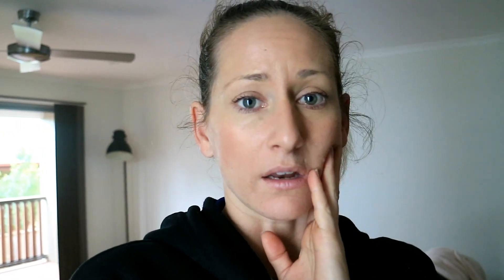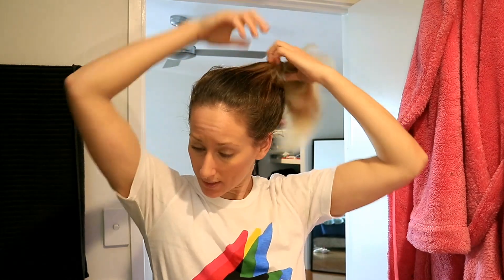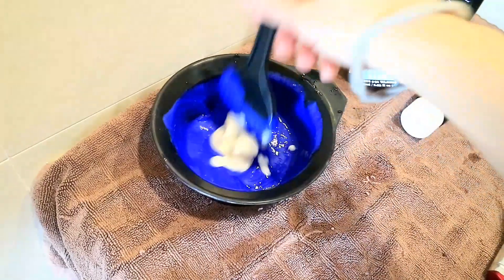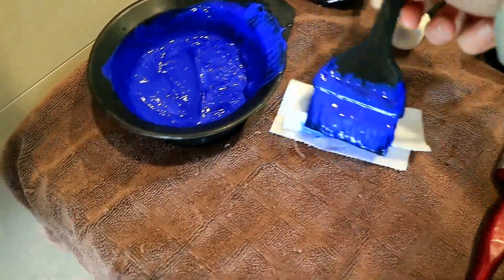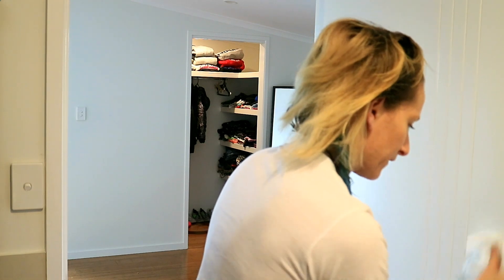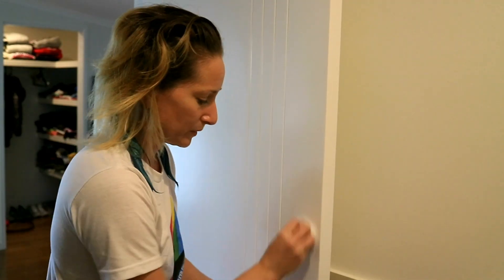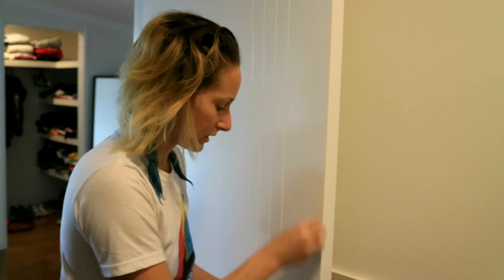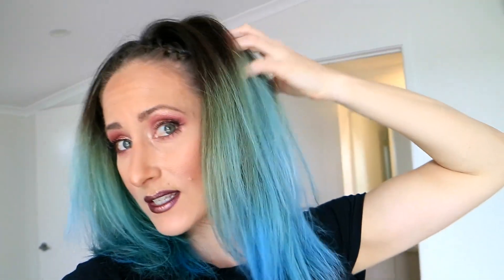Brite Organix Pastel Blue Semi Permanent hair colour | Vegan Hair dye | colour your hair at home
I was home alone and noticed I had a few bottles of Brite Organix Semi Permanent hair colour in the bathroom cupboard so I decided to colour my hair pastel blue. How to dye your hair at home! This is a cruelty free hair dye, a vegan hair dye. This will only last a few washes.  I manage to create a beautiful ombre effect in my hair.